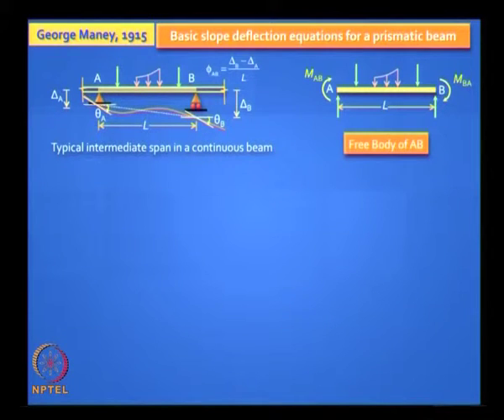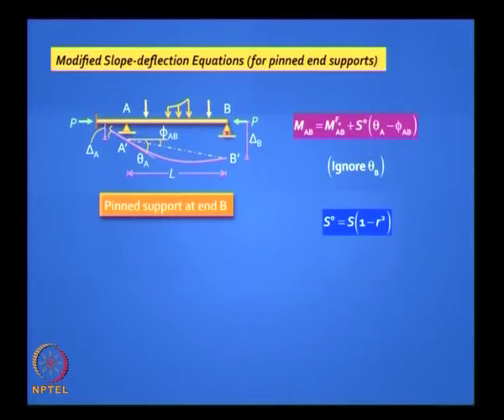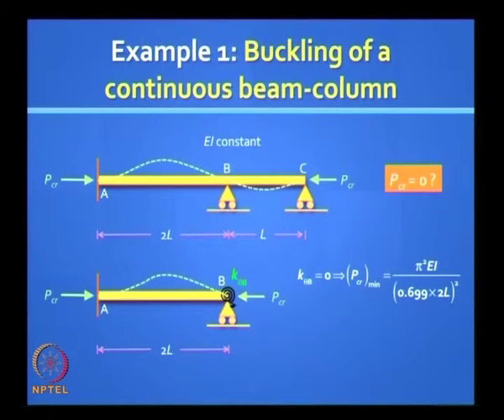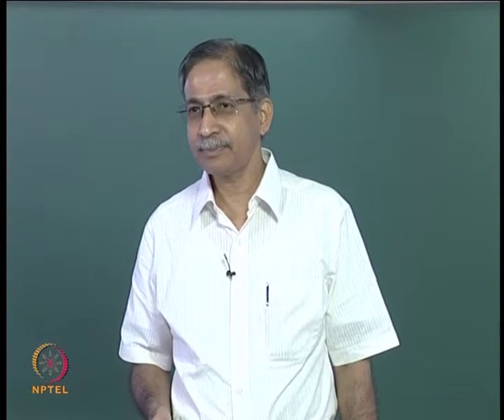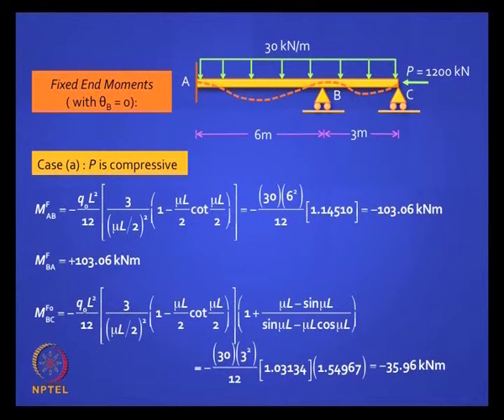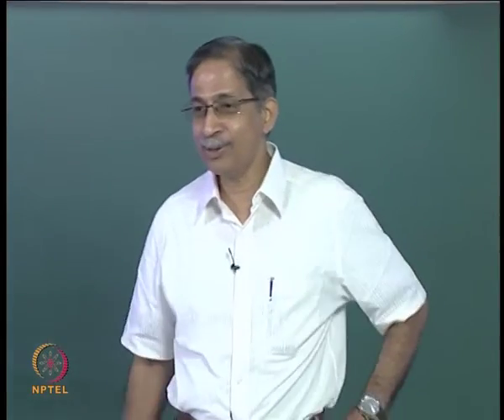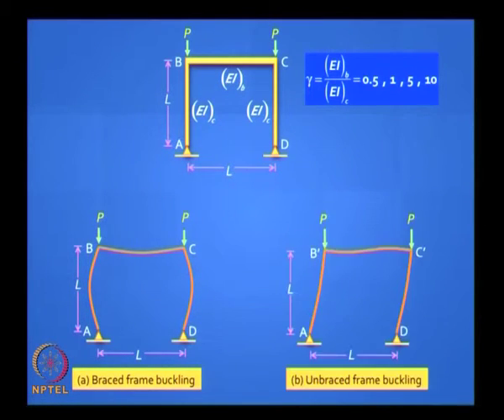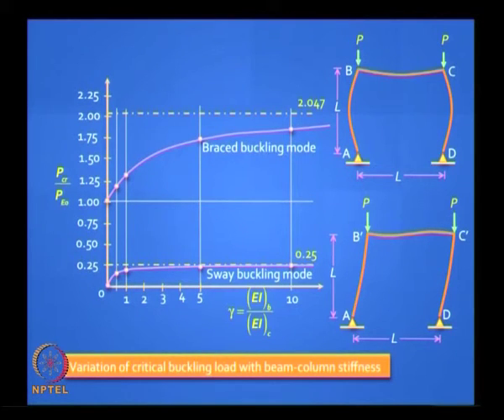Lecture - 39 Analysis of elastic instability and second-order effects